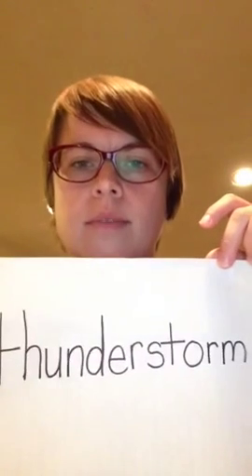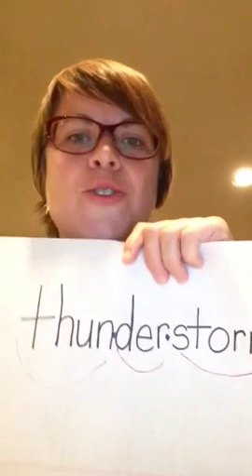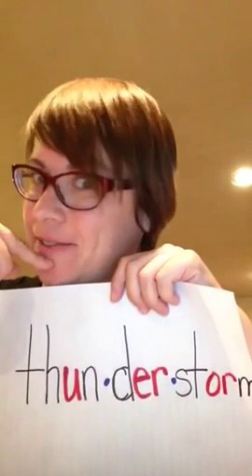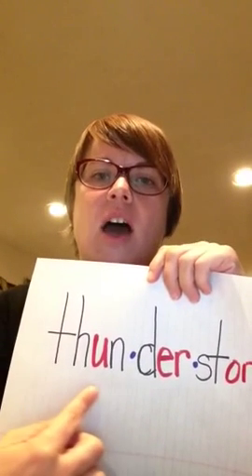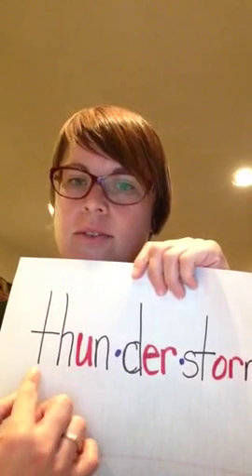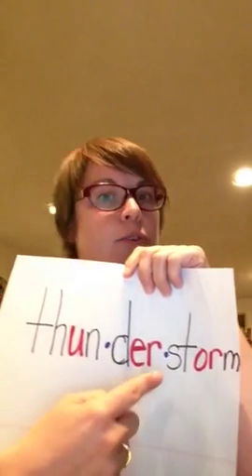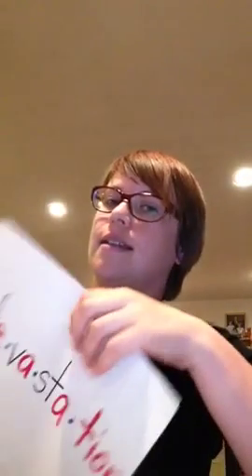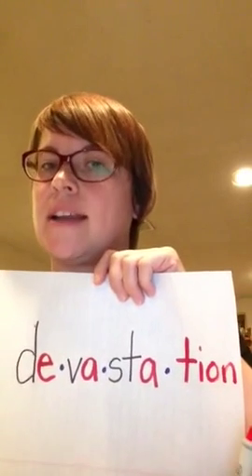Syllable Breaks-3rd Grade